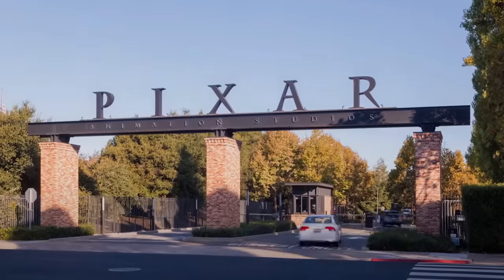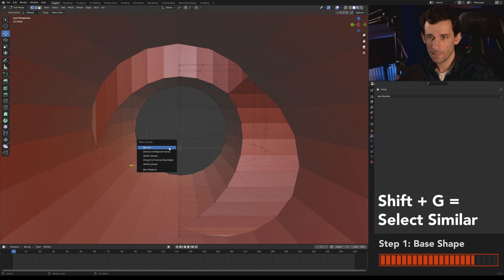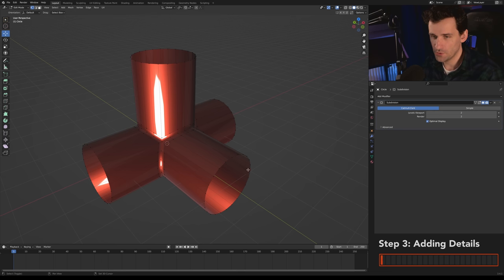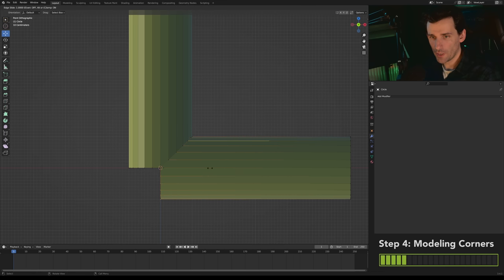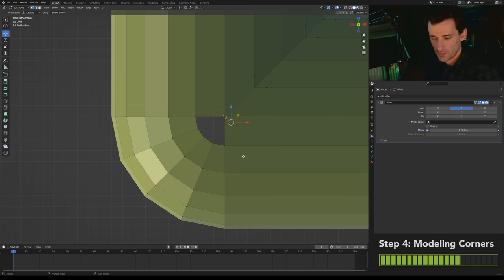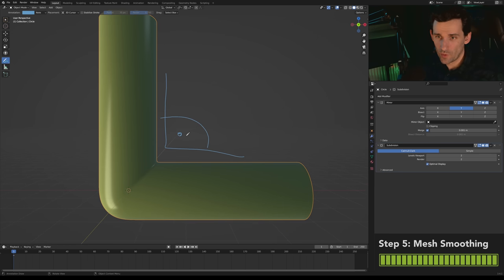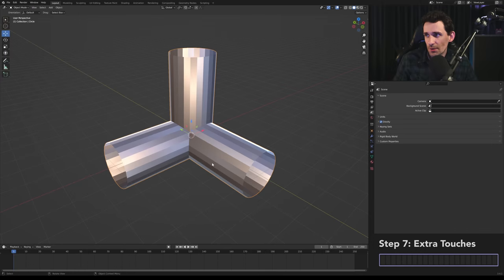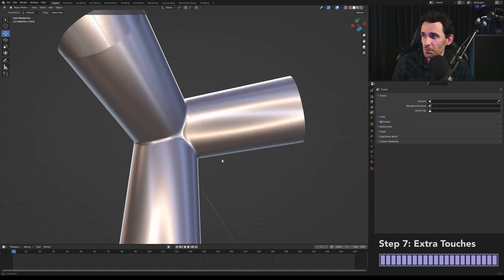3D Models That Will END Your Career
00:00 Step 01: Base Shape
01:59 Step 02: Subdivision Modeling
03:24 Step 03: Adding Details
04:55 Step 04: Modeling Corners
06:57 Step 05: Mesh Smoothing
07:58 Step 06: Corner Patching
09:51 Step 07: Extra Touches